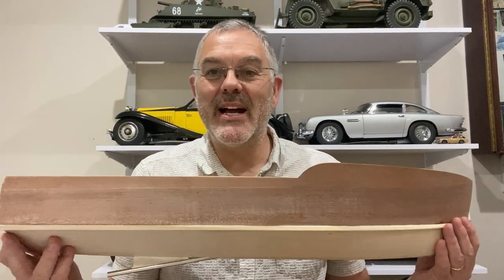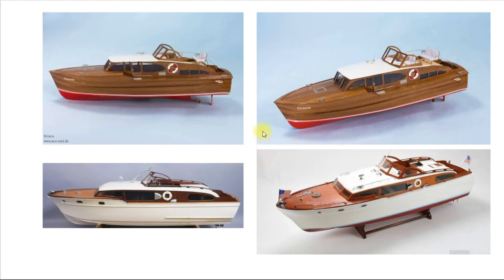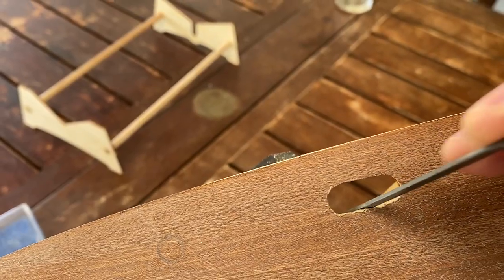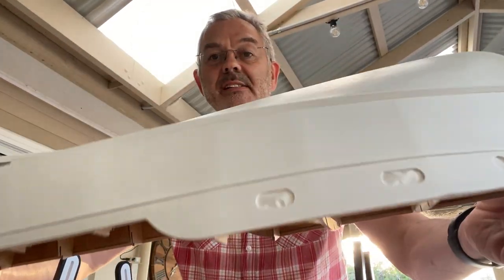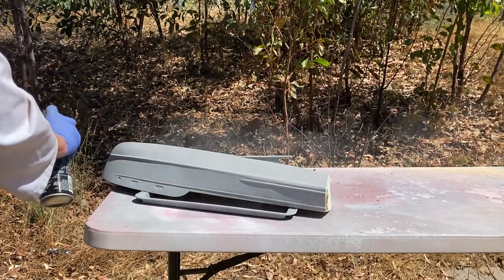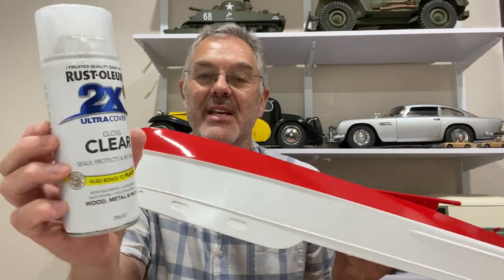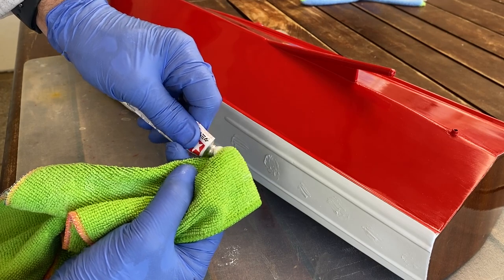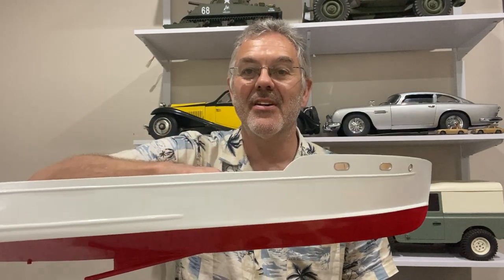Building an RC boat - can I make a Chris Craft Corvette out of an Aeronaut Victoria? Part 3.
Work continues on the hull, but there is a major disaster.  Can it be salvaged?